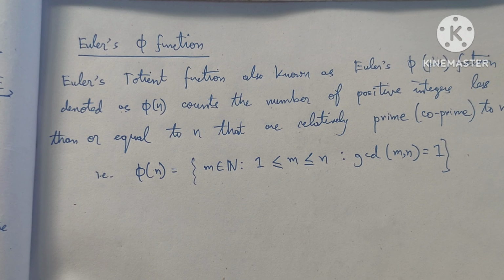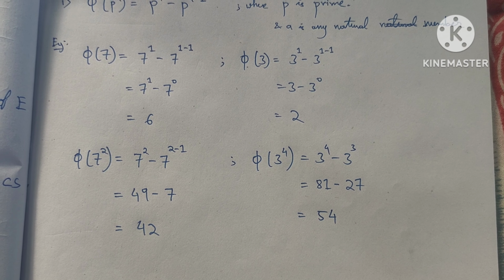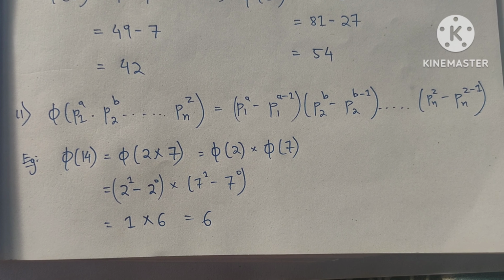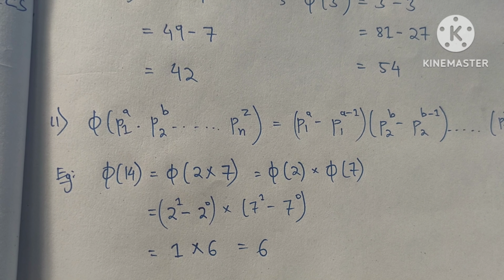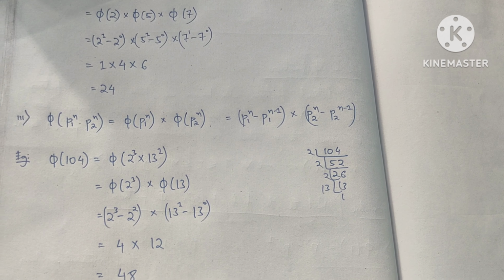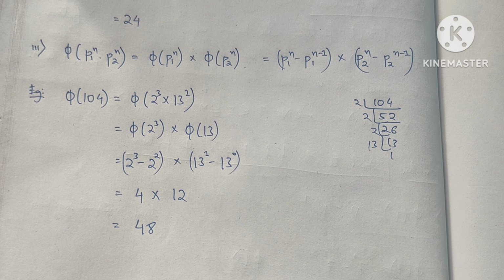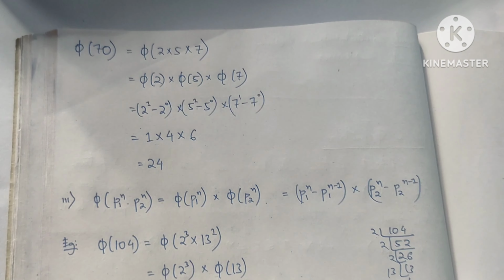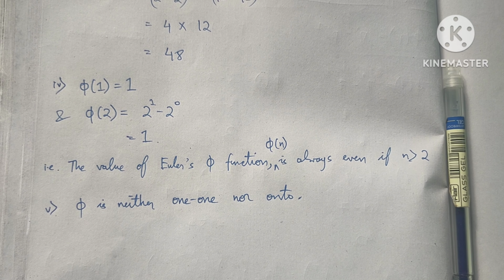Euler's Totient Function, Phi(n) [ Number Theory-1]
In this video we get to know about Euler's Totient Function also known as Euler's Phi Function with examples in detail

This video is useful for Competitive exams like IIT JAM, CSIR-NET, GATE , and so on

Cheers